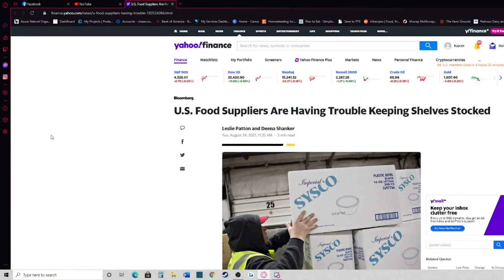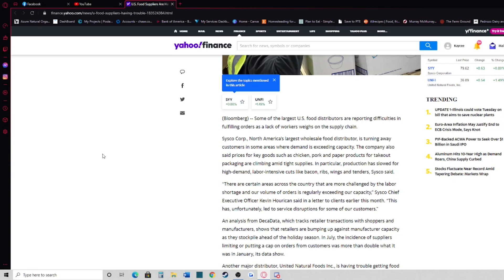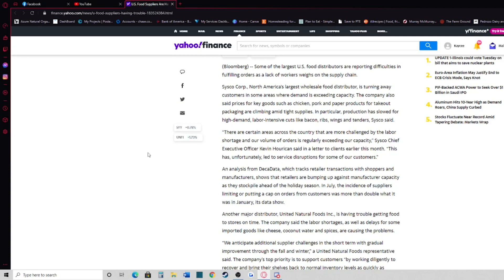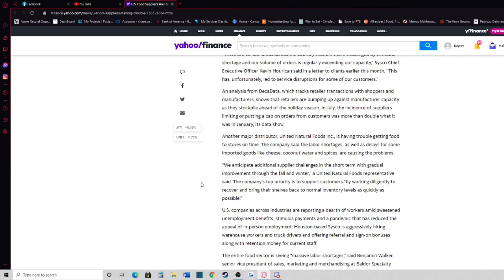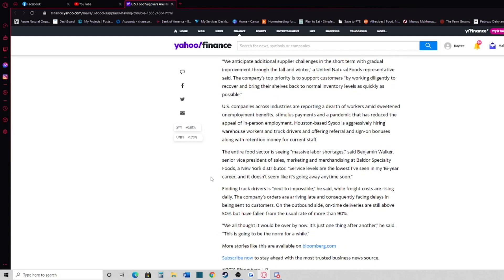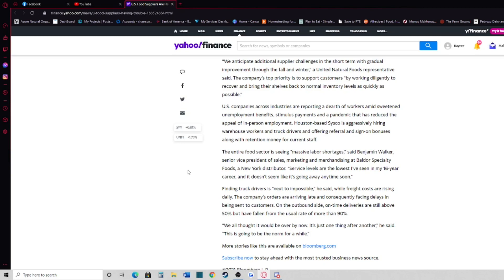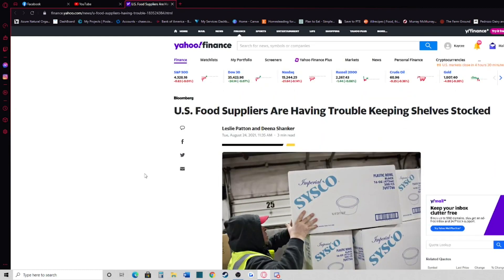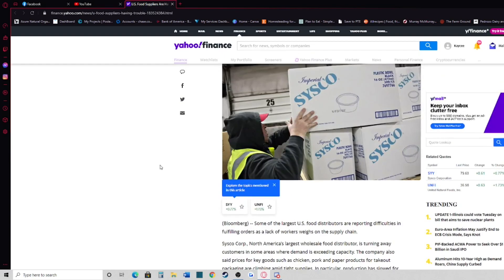Food Shortages; US Suppliers Can't Keep The Shelves Stocked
Hello Friends! In today's video I am reading you an article about how US food suppliers cannot keep the shelves stocked at our stores!

🌻 Facebook Group Homesteading Girlfriend Group for Homesteading Ladies!
♡ Facebook Group People looking to eat clean on The Homestead Diet!